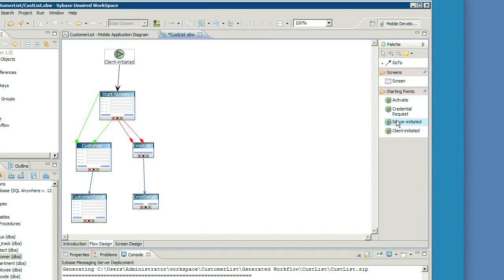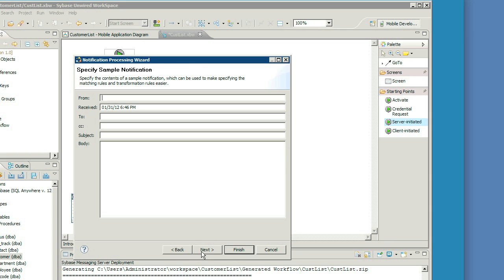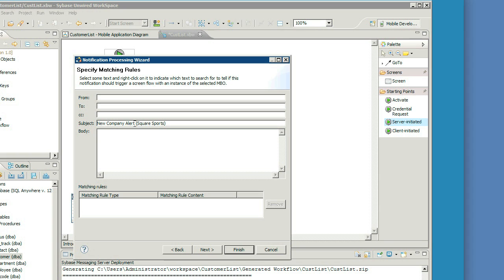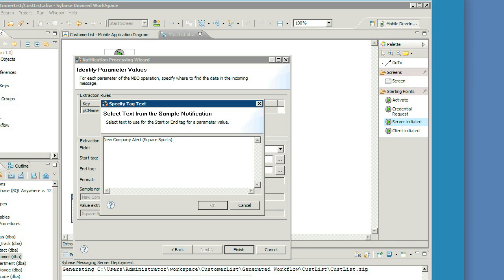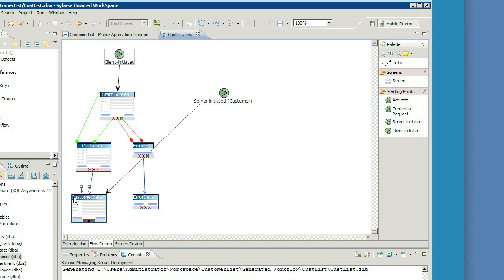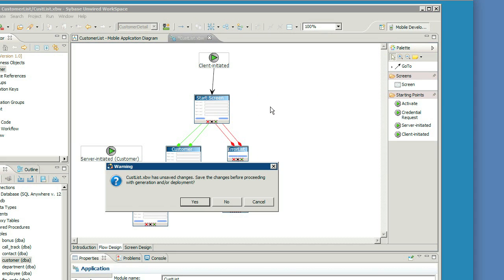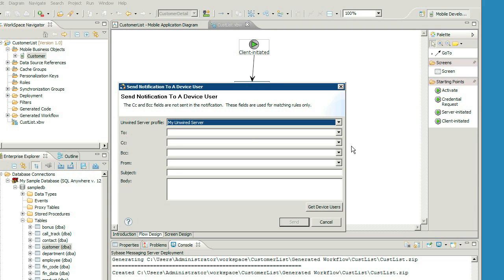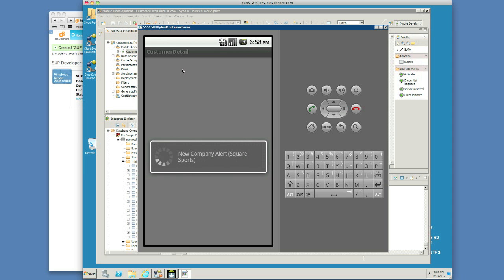SAP SUP 2.1 Developer Center Tutorial 1 Part 4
The third part adds an additional Starting Point to the hybrid container application that can be used to trigger the application on the mobile device from the server. With this method the user of the device can not only be notified about events but also directly guided to the information that is relevant for that notification.